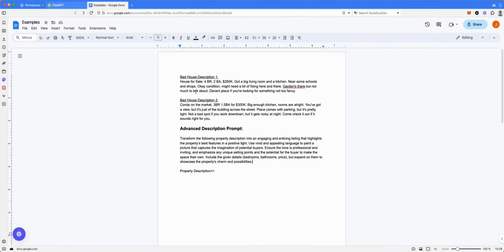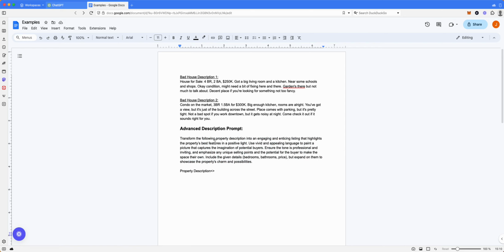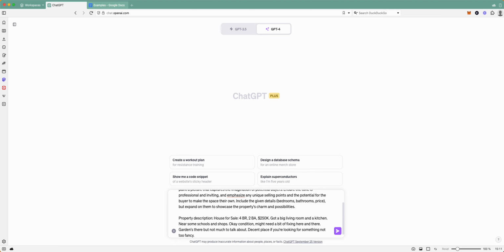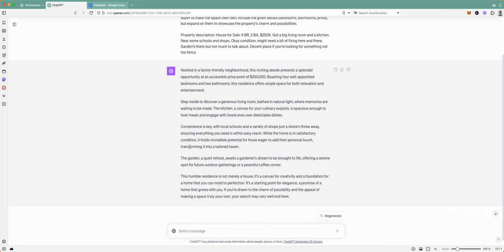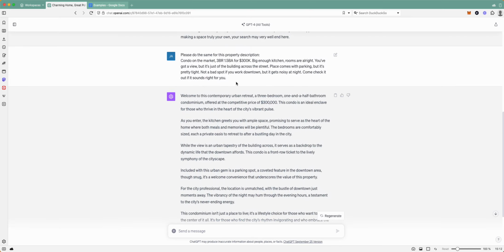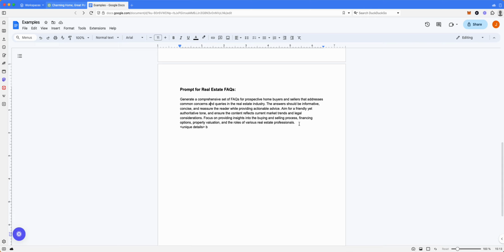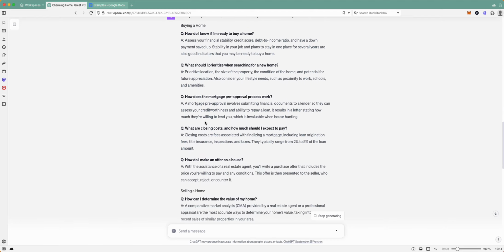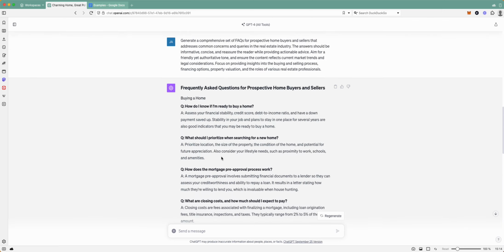ChatGPT for Real Estate: Streamlining Property Listings & Client Queries | ChatGPT Training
Join the No-Coder Academy and get access to free No-Code & AI courses/tutorials

Dive into the cutting-edge world of real estate with AI as we explore ChatGPT for Real Estate: Streamlining Property Listings & Client Queries. 🏠✨

🔑 Unlock the potential of ChatGPT in transforming how you manage property listings and respond to client queries with ease and efficiency.

This tutorial is a must-watch for real estate agents, brokers, and property managers seeking to enhance their service offerings and stand out in a competitive market.

What you'll learn:
✔️ How ChatGPT can automate and personalize property descriptions
✔️ Strategies to handle common client inquiries using AI
✔️ Tips to optimize your listings for higher engagement and quick sales
✔️ The impact of AI on real estate customer service and satisfaction

🌟 Don't miss out on the opportunity to revolutionize your real estate business. Watch now and take the first step towards becoming a tech-savvy real estate professional!

📈 Stay ahead of the curve and get tailored ChatGPT & GPT4 training

Your feedback helps me create content tailored to your needs.